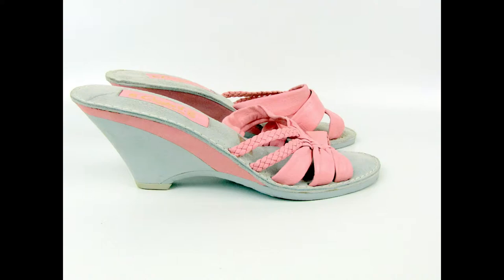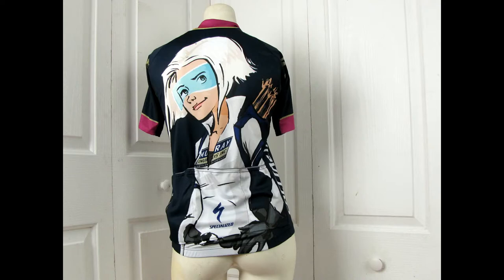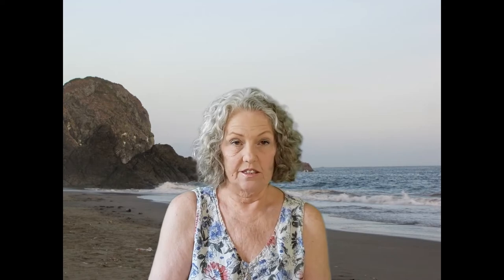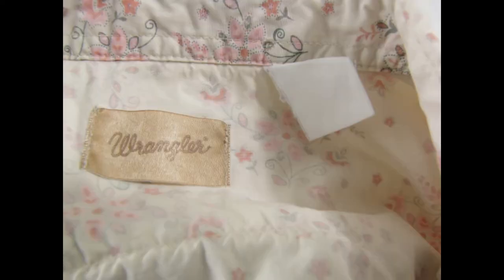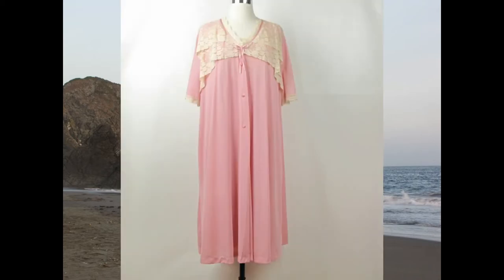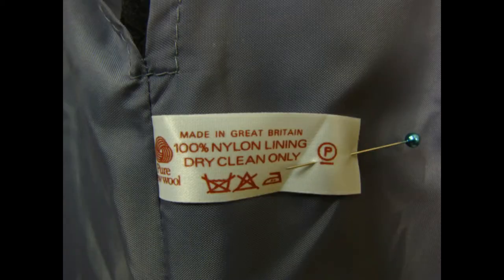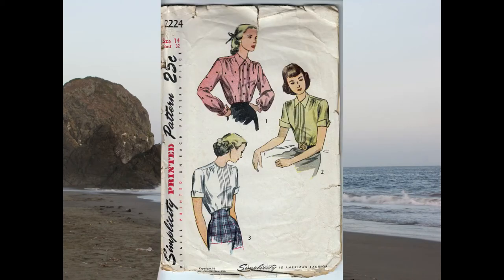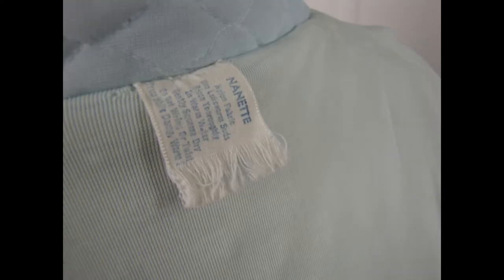Solds for April 1st - 15th 2020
The 23 items that sold in my Etsy, Poshmark, Artfire and ebay shops for the first two weeks of April 2020. Sold vintage, collectible home decor, work out wear, outdoor active wear, shoes and other lovely items that folks wanted in their lives, and so appreciative of these sales to folks all over the country and to my international buyers all over the world.

Background is from one of my many camping trips along the Oregon coast.

Etsy shop vintage clothing
Etsy shop collectibles